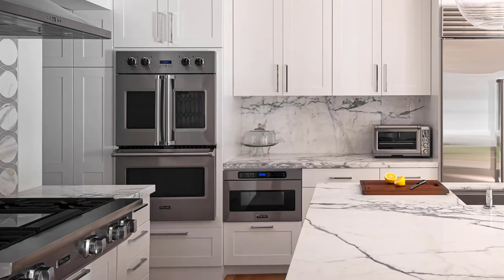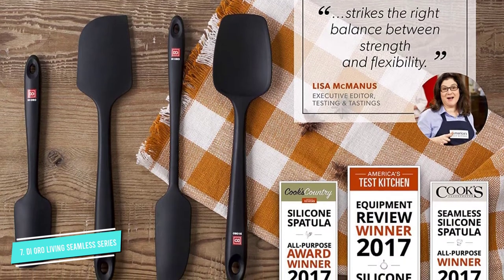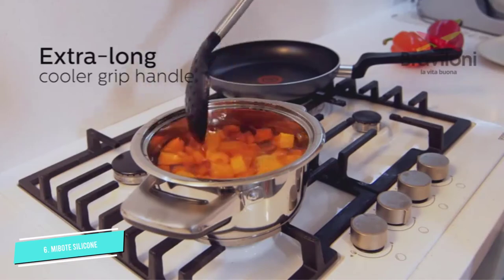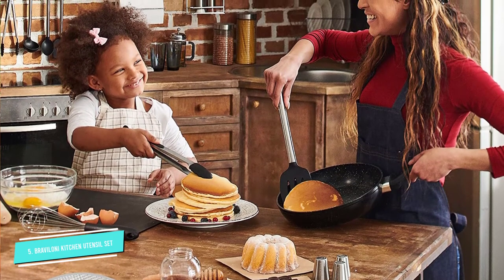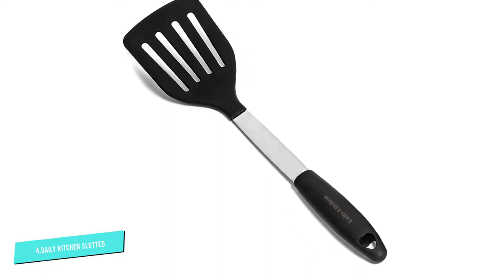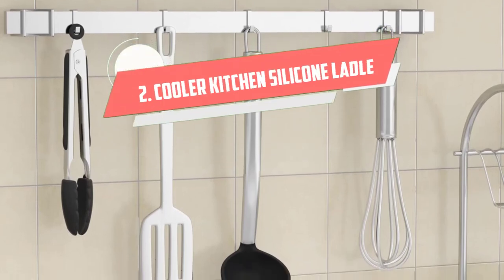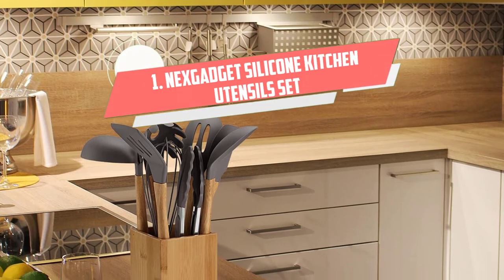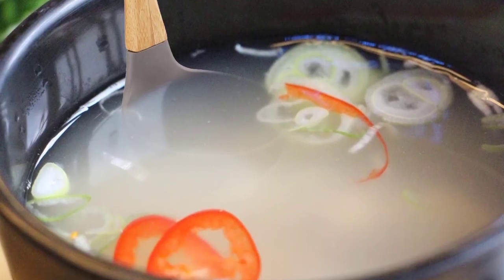Best Silicone Cooking Utensils 2024 - Top 7 Best Kitchen Utensil Sets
⭐ Amazon Best Seller:

0:00 Intro: Best Silicone Cooking Kitchen Utensil Sets

0:38 #7 ​NEXGADGET Silicone Utensils:

1:49 #6 Black 4 Ounce Soup Ladle:

2:49 #5 OXO Good Grips Silicone:

3:45 #4 Daily Kitchen Spatula Heat:

4:29 #3 Kitchen Utensil Set:

kitchen utensils set
best kitchen utensils set
kitchen utensil set
utensils for cooking
cooking utensil set
silicone cooking utensils
wooden kitchen utensils
silicone cooking utensils
cooking utensils
silicone utensils
cooking utensils set
kitchen utensils
silicone spatula
silicone cooking utensils kitchen utensil set
best kitchen utensil set
best cooking utensils
kitchen cooking utensils
kitchen utensil set
silicone kitchen utensil set
silicone utensil set
best silicone spatula
silicone kitchen utensils
cooking tips
safe cooking utensils
Best Silicone Cooking Utensils 2021
Best Kitchen Utensil Sets